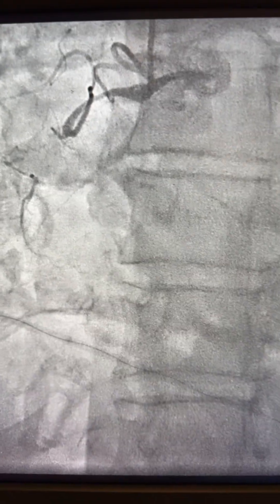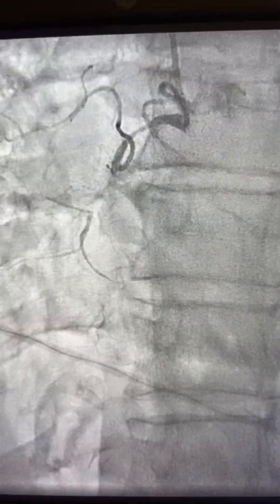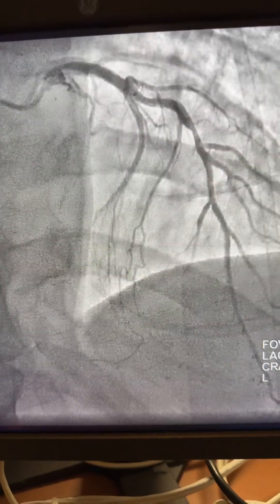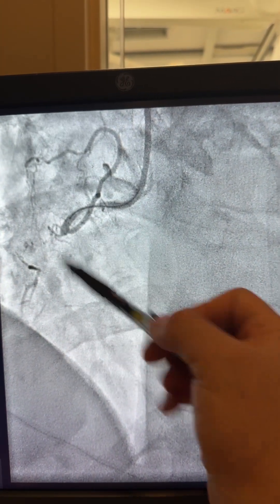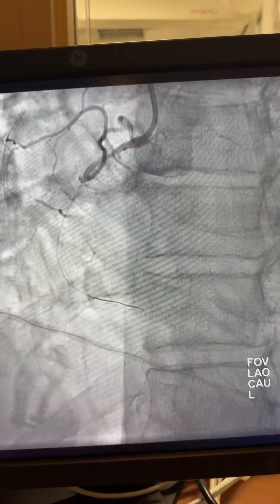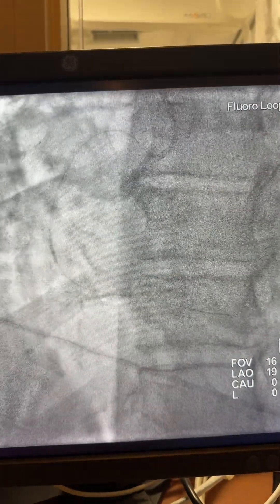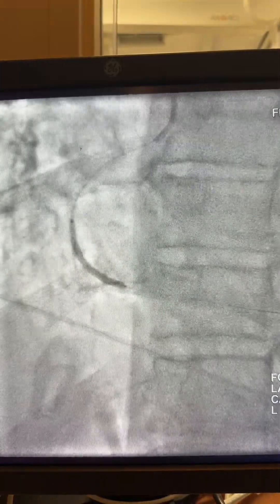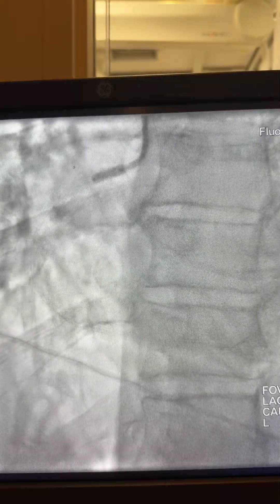CTO-Chronic Total Occlusion RCA with a blunt cap, successful PCI !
CTO RCA
Left to right collaterals
Blunt cap

JR4
PT wire
1.2 mm ballon
2.0 mm balloon
DES 2.75, 3.0, & 3.5 mm